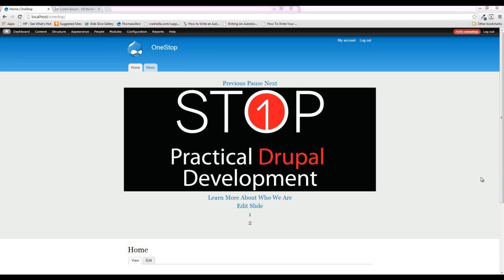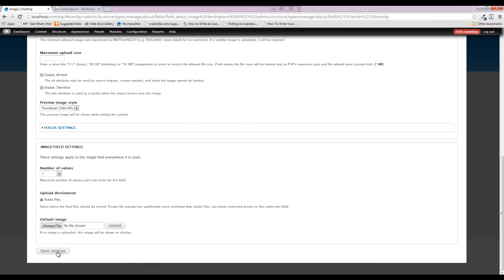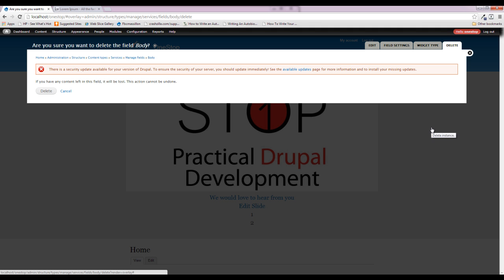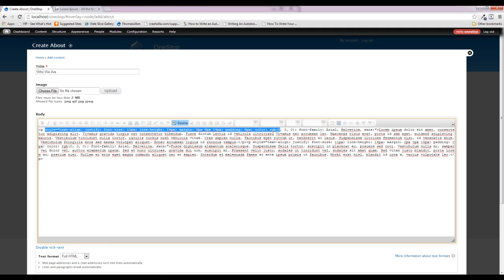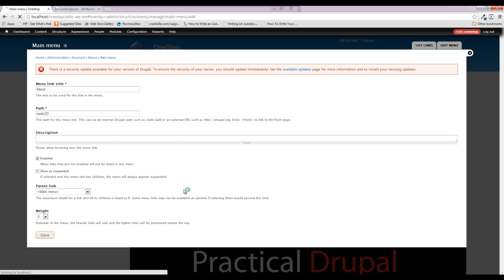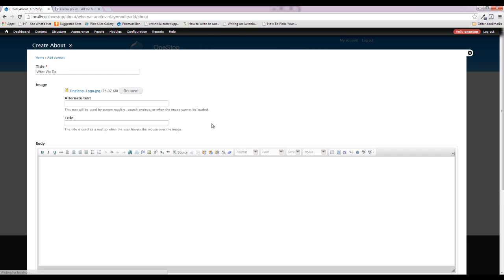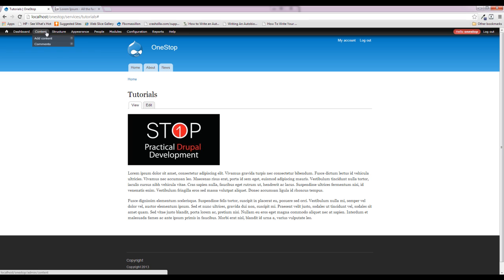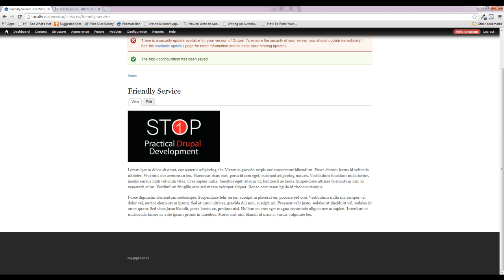Practical Drupal Development - Episode 15 Adding Content Types